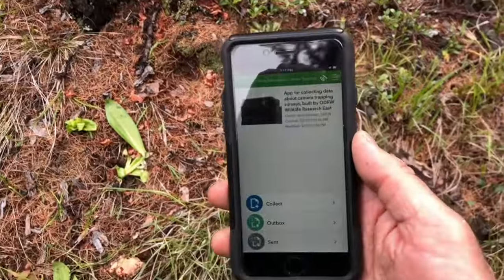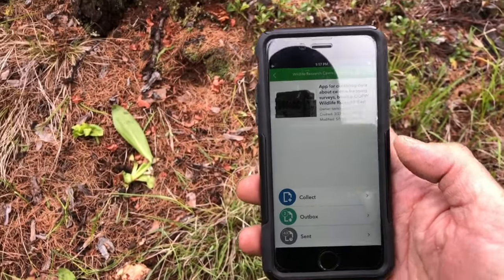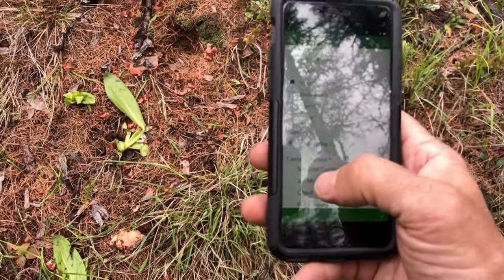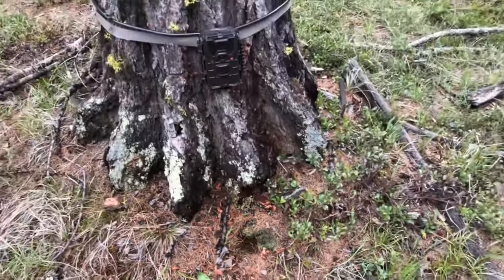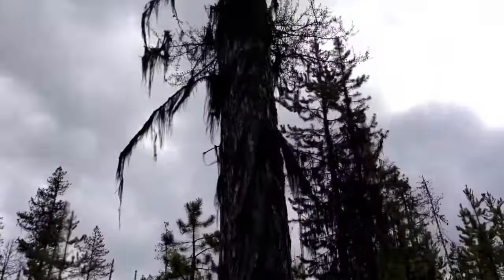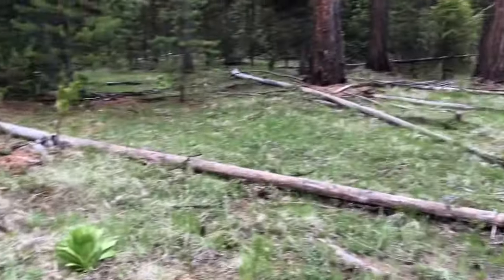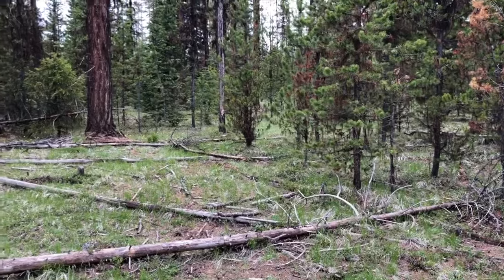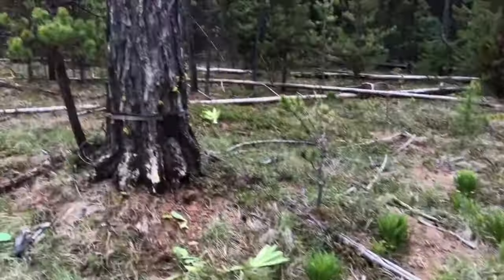Research Wildlife Biologist - EXPLORE SCIENCE CLUB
CAREER VIDEO: Research Wildlife Biologist
Check out the "Discovery Challenge" video, 3 I'S OF A SCIENTIST,* for an engaging activity related to this career

🔎  Oregon Department of Fish and Wildlife Research Wildlife Biologist, Tavis Forrester, shares how he studies predator/prey interactions in Northeast Oregon using wildlife cameras across the landscape.

🔎   This video is part of the EXPLORE SCIENCE CLUB, a Career Connected Learning program developed by the Greater Oregon STEM Hub for elementary & middle grade students in Eastern Oregon and funded by the Oregon Community Foundation. You don't need to be from Eastern Oregon to join the fun!

🔎 Educators! Google Slides, FlipGrid topics, and lesson plans available by filling out this form